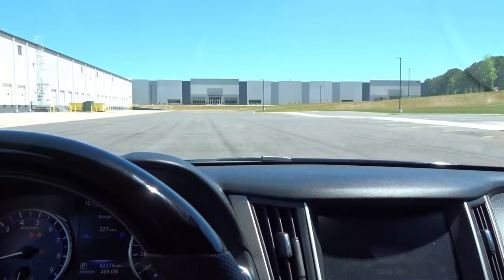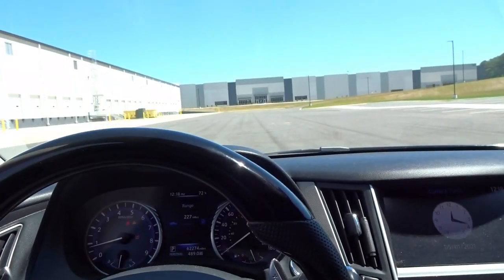Q50 Rear Diff Brace Installation AND Test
Went ahead and installed my new Q50 rear diff brace from @prideautollc and got some excellent undercar shots to see if this thing actually works.  You can be the judge, but I have some comments based on what I see in these clips that will be shared in my follow up review video coming later this week!

GoPro Hero 8
BC racing Coilovers